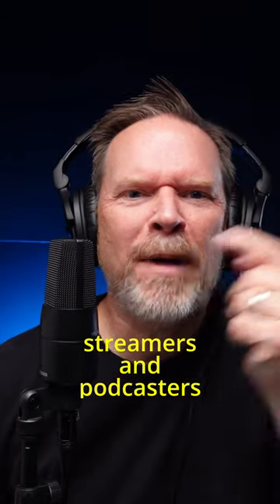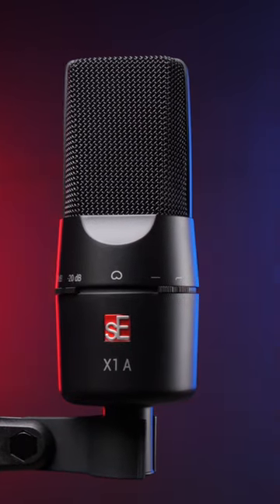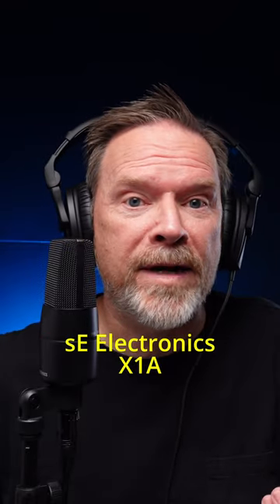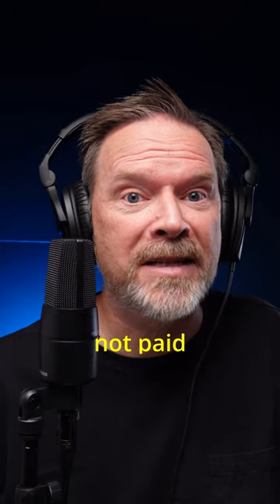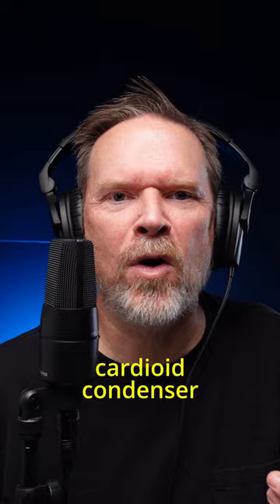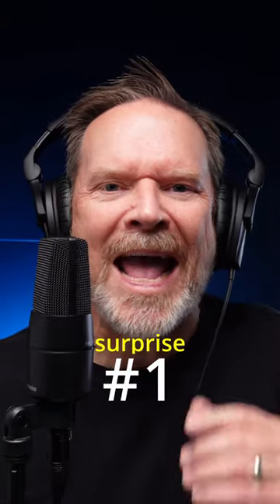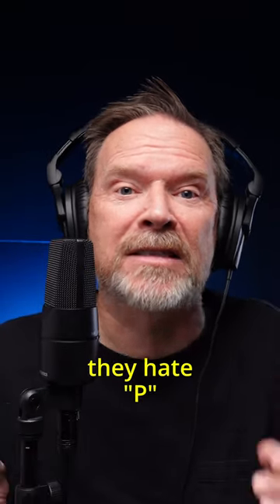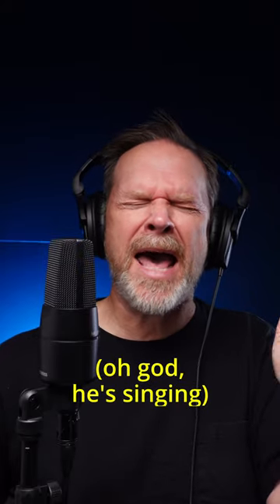Double Surprise Microphone! X1A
This X1A microphone from sE Electronics is perfect for streamers and podcasters and it has TWO surprises built in.